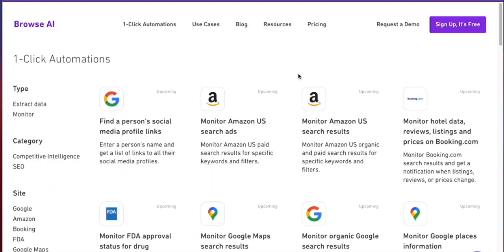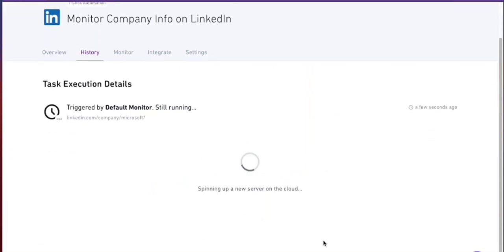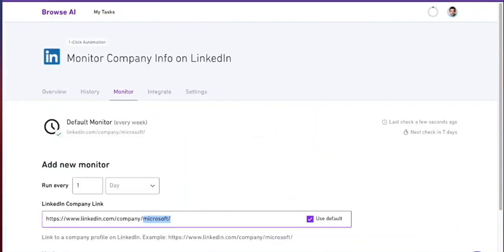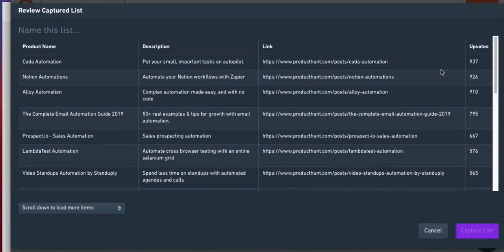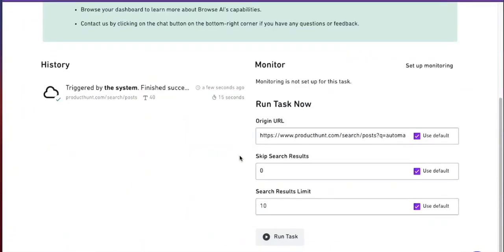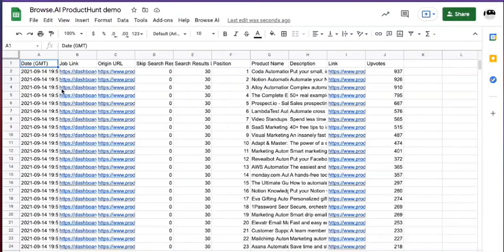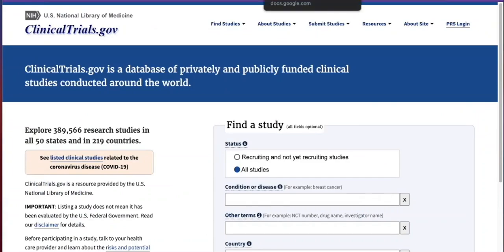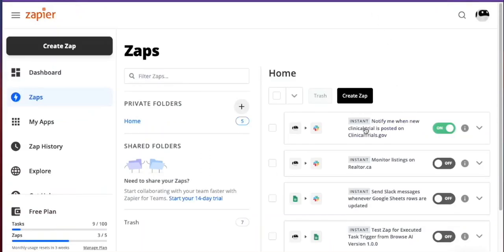get your own robot and train it to extract data from any website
The easiest way to extract and monitor data from any website.
Train a robot in 2 minutes.Prebuilt robot Setup
Browse prebuilt robots for popular use cases and start using them right away.
No coding is required.